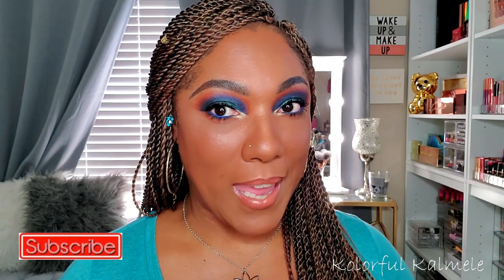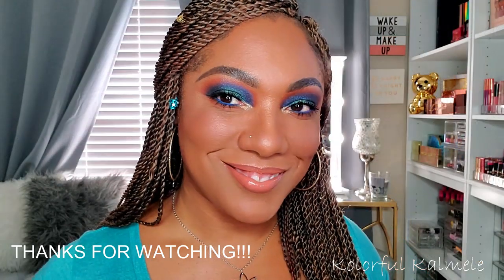NEW Drug Store Makeup!!! Milani / ELF / NYX / LA Girl Try On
Face of the Day:
LA Girl Pro Artistry Eyeshadow Palette
ELF Matte Putty Primer
Milani Screen Queen Foundation - 480
NYX Black Liquid Eyeliner
Profusion Cobalt Gel Eyeliner
Morphe 8C Blush Palette
Physicians Formula Rose All Day Petal Glow
Kiss New York ProTouch Matte Powder Foundation – Toffee Caramel
Colourpop Liquid Matte lipstick – Slow Down
Elf Lip Plumping Gloss – Mocha Twist
Wet N Wild Rose All Day Setting Spray

Hi Guys!!

Thank you for stopping by to check out my video trying out some new drug store items.  These are just my thoughts and first impressions.

Mail:
Kolorful Kalmele
5198 Arlington Ave #363